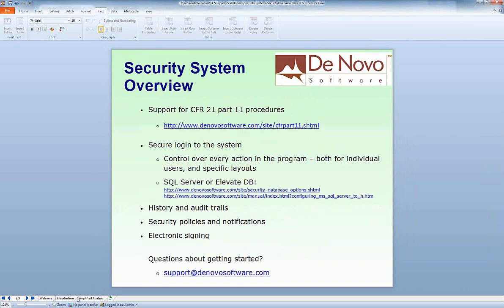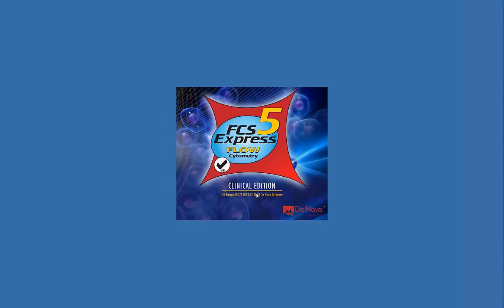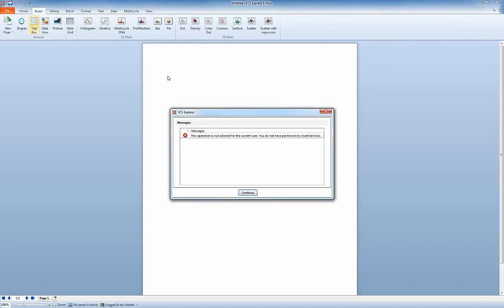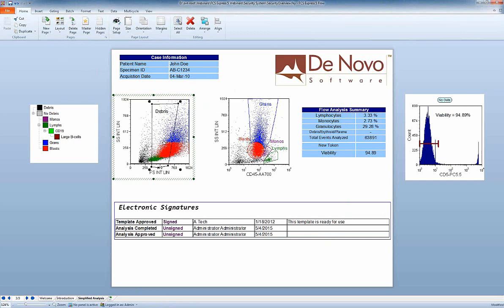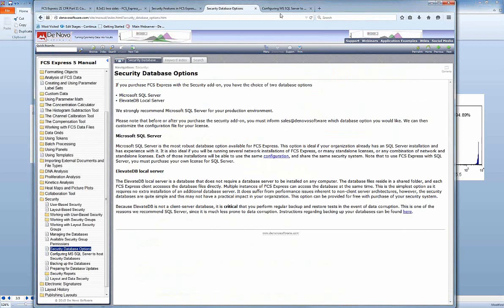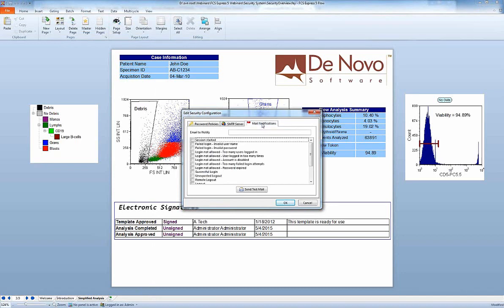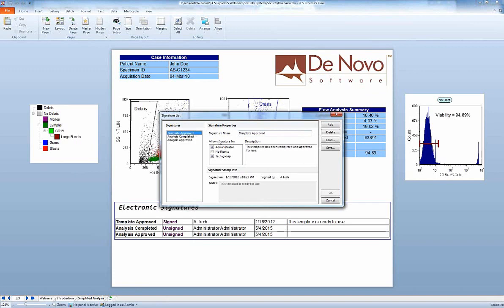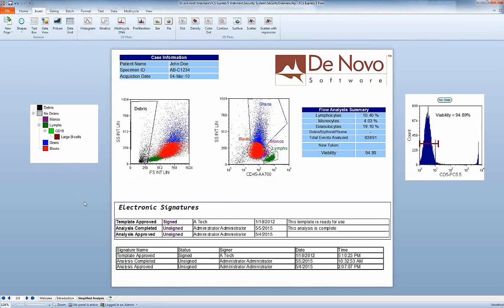Security, Logging, and 21 CFR Part 11 compliance in FCS Express 5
View this webinar to learn all about the FCS Express Security System, with hundreds of permissions, extensive reporting, electronic signatures, and more. FCS Express provides all the functionality for your security and 21 CFR Part 11 requirements.